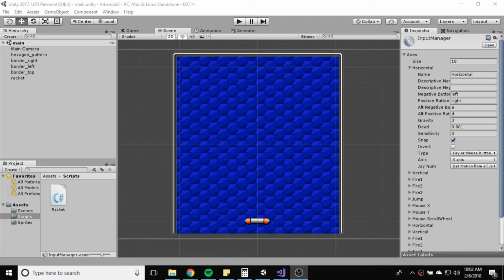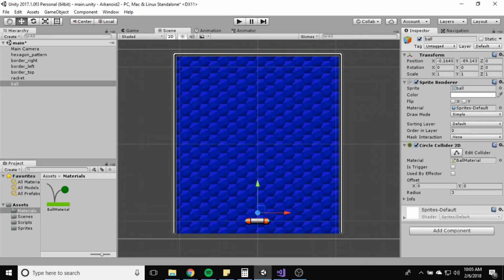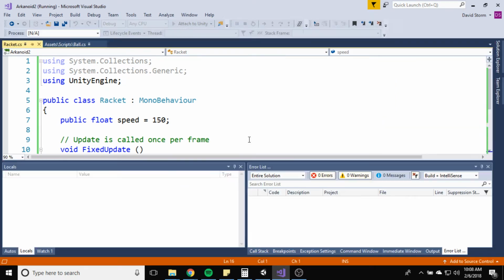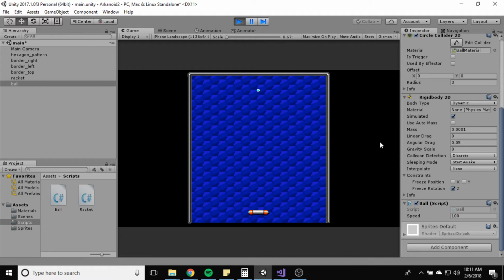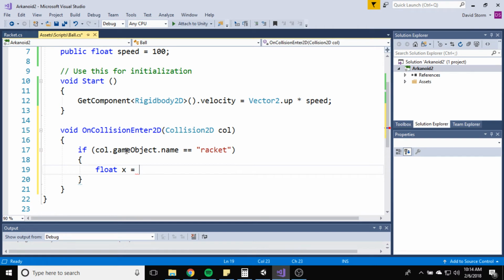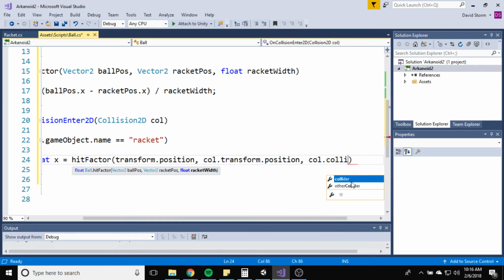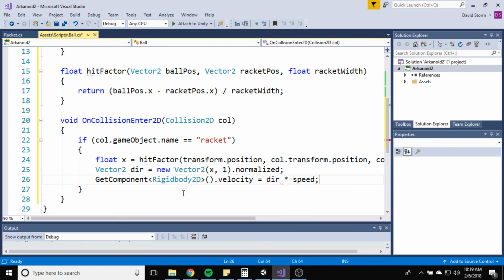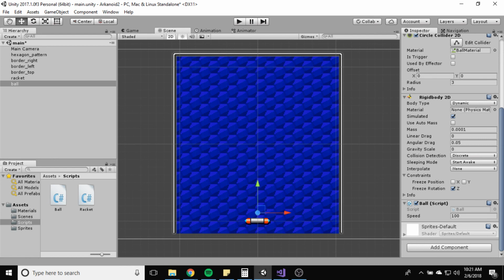Arkanoid Tutorial: Part 2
A tutorial on how to create Arkanoid in Unity.